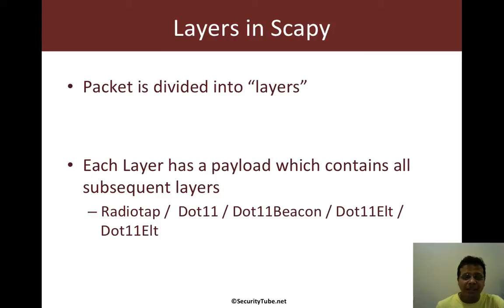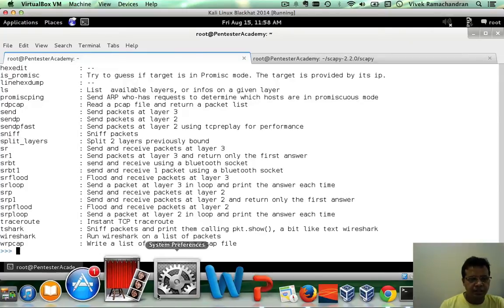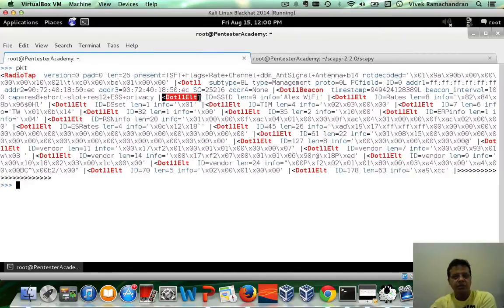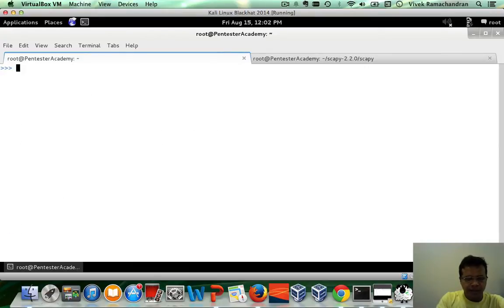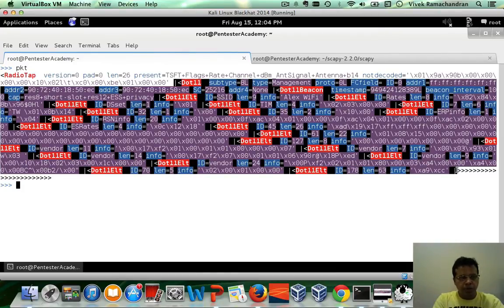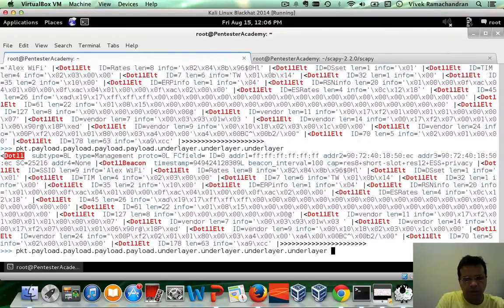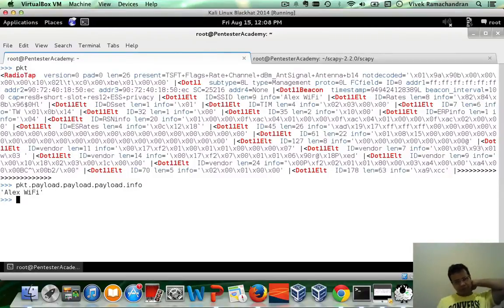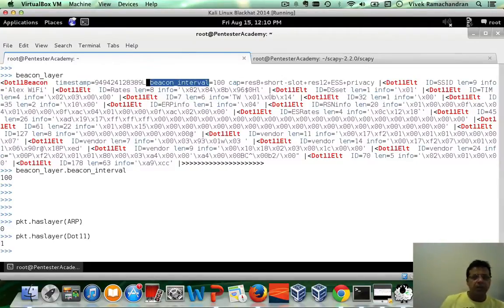Scapy: Understanding Layers